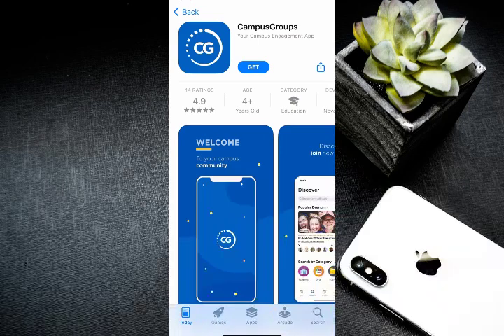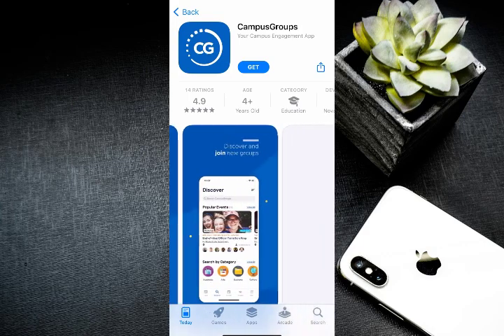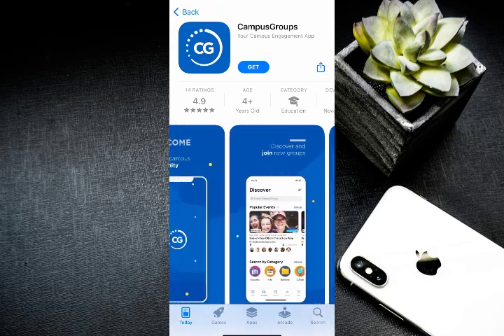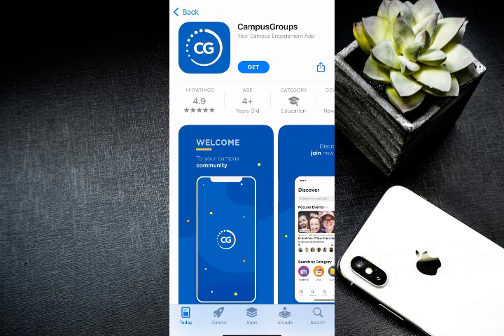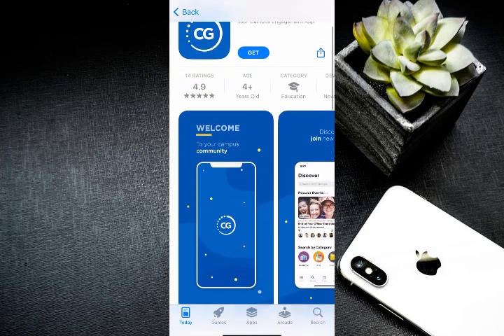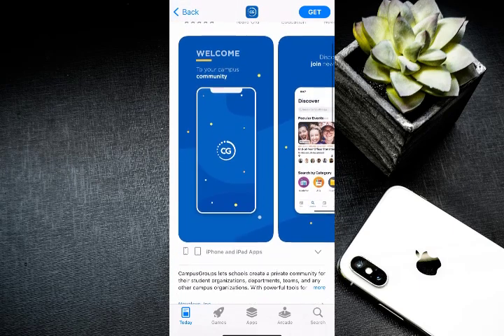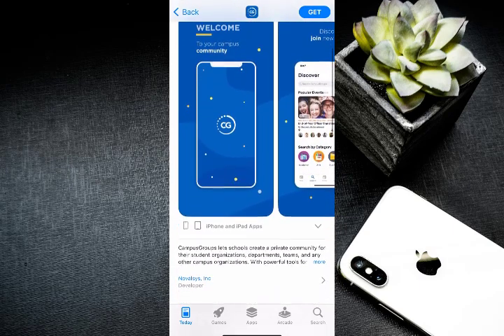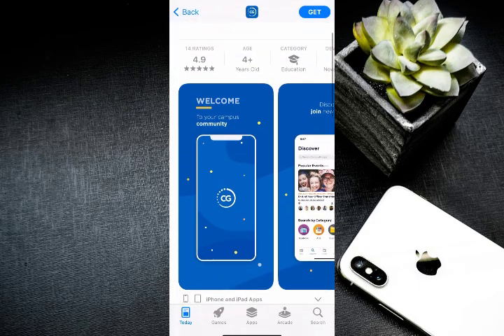CAMPUSGROUPS APP REVIEW - IS IT WORTH IT? (EXPLAINED)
In this video, we talk about CAMPUSGROUPS APP REVIEW - IS IT WORTH IT? (EXPLAINED)